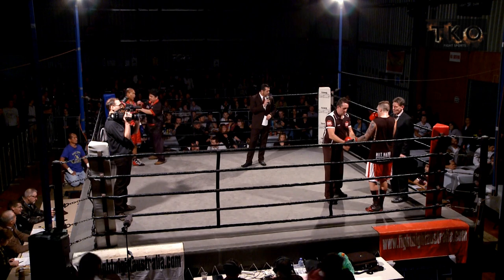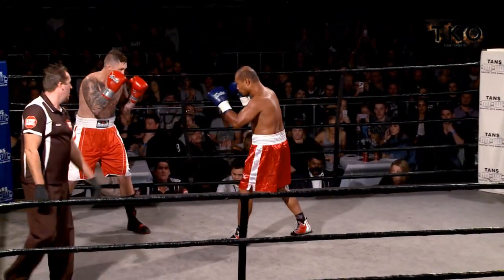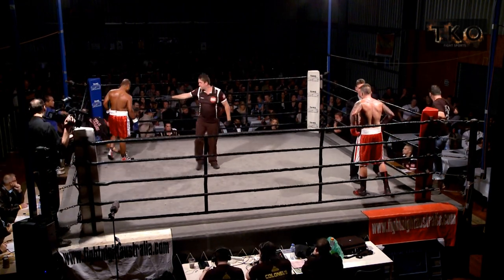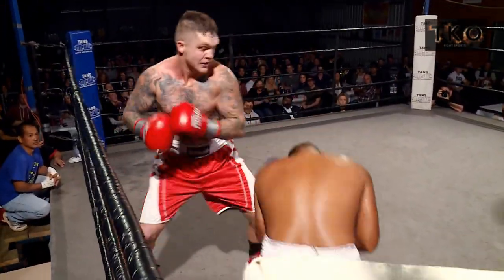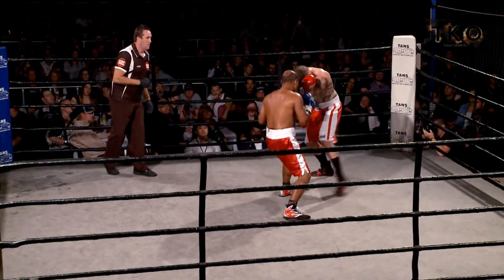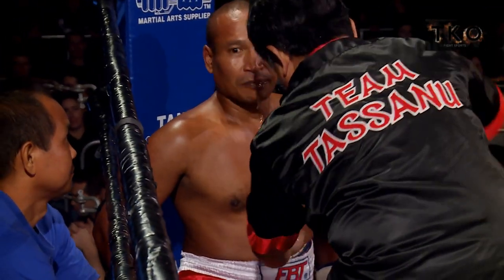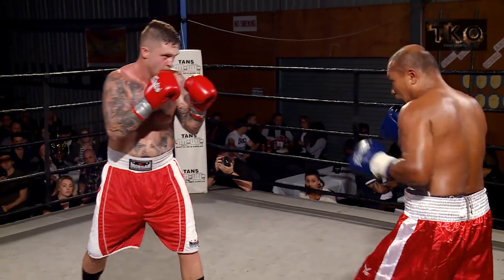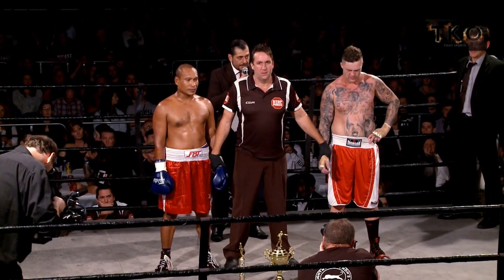Fight Night 54 - Bout No.4 - Plaisakda Singwacha Vs Jake Gathercole - Boxing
It goes a long way to supporting our channel. Thanks!

Fight Night Australia presents:

Plaisakda Singwacha Vs Jake Gathercole

At the Lilydale Event Centre.

Commentators: Matt Barca, Dave Dowdeswell and Mitchell Kitson
MC: Perry Cale

This document certifies the purchase of:
ONE MUSIC BROADCAST LICENSE (1 MILLION)

Licensor's Author Username: SoundSphere
Licensee: Stephen Howard

For the item:
Total Overdrive

Item Purchase Code: b625b0c5-91ee-4995-addc-8d038456dbb3

Video Production by Chiron Entertainment Pty. Ltd.